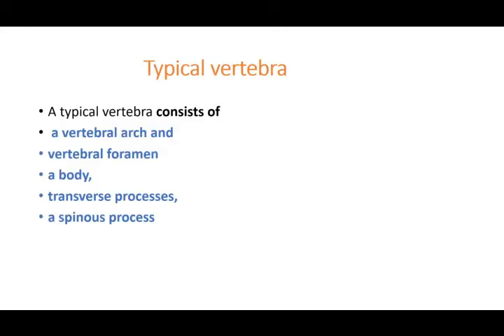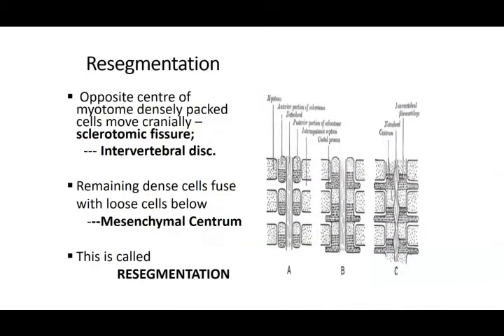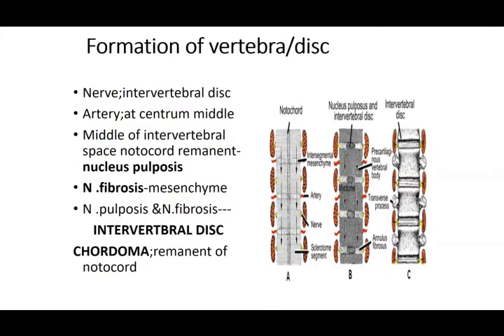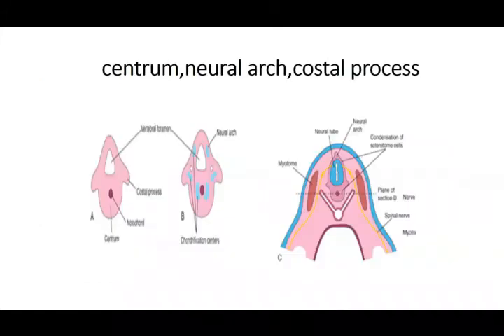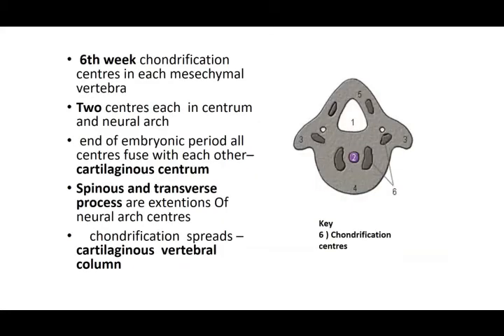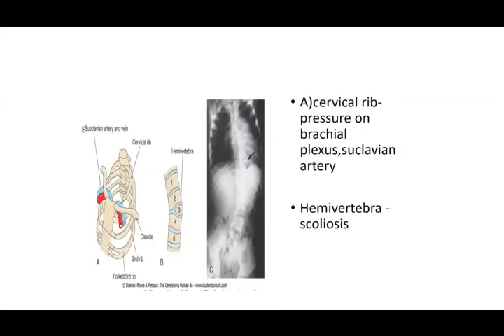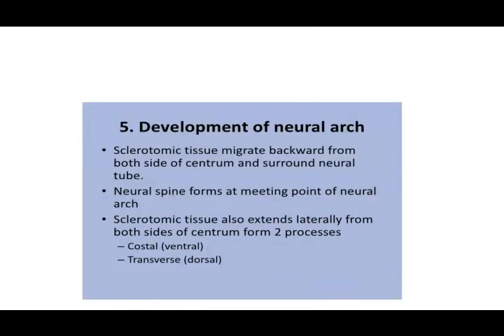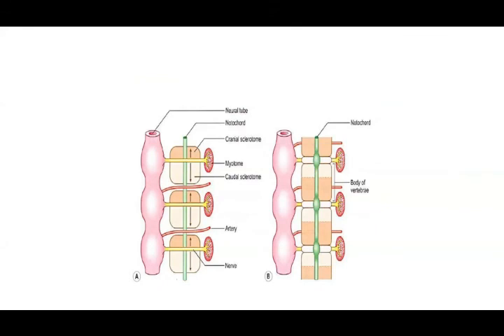19 May, 2020 Development Of Vertebral Colu